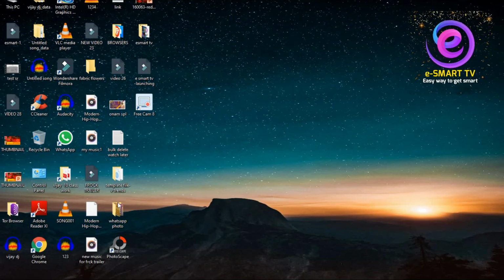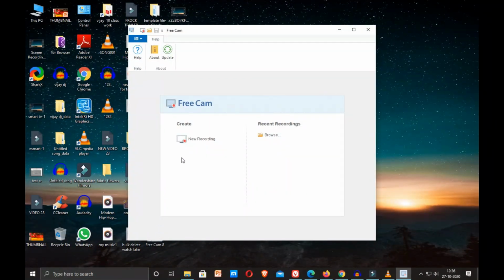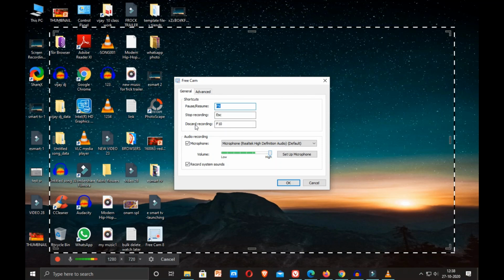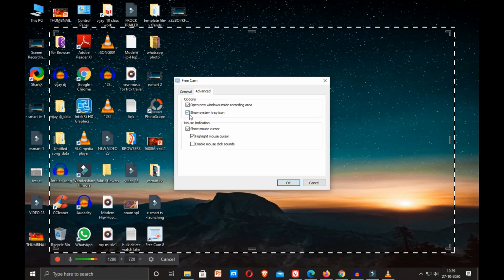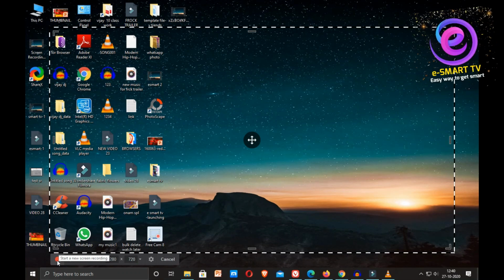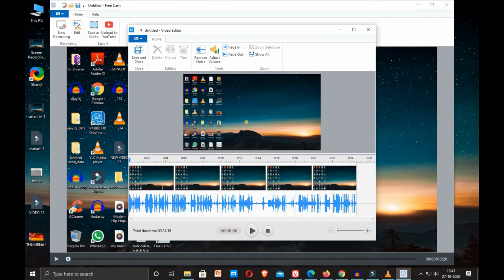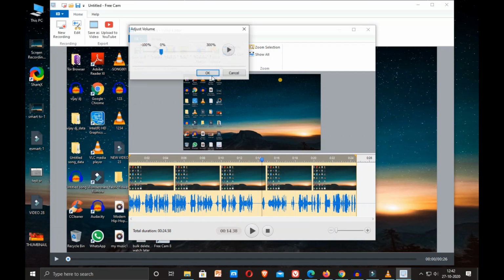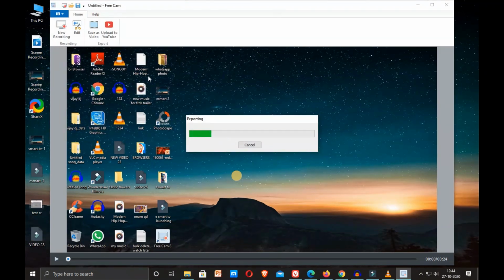HOW TO DO SCREEN RECORDING IN DESKTOP/LAPTOP (WINDOWS OS)? VERY SIMPLE, EASY & COMPATIBLE SOFTWARE